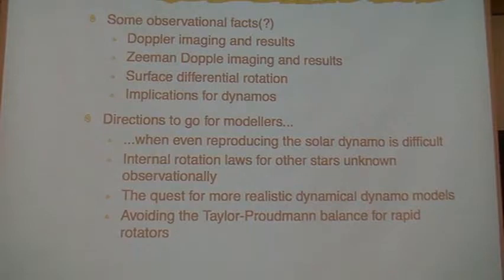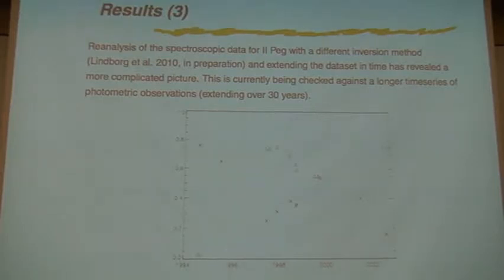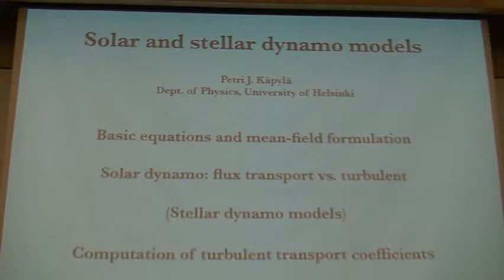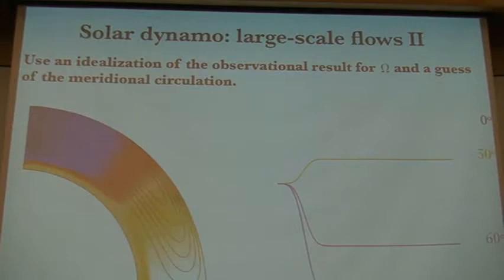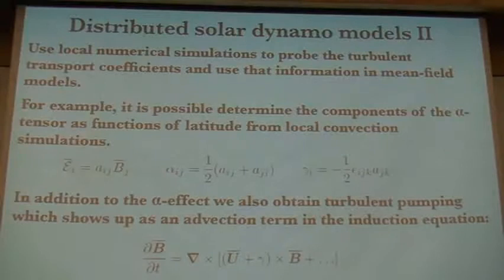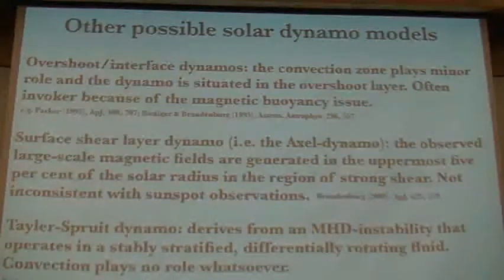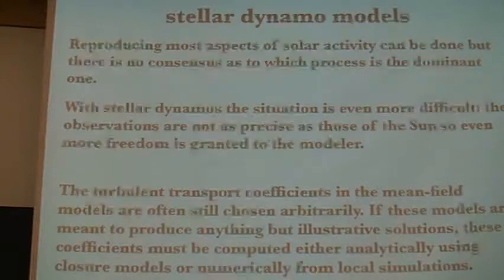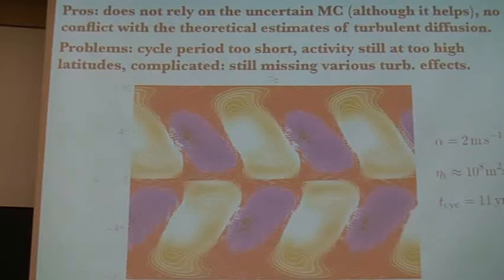2010 01 20 korpi kapyla